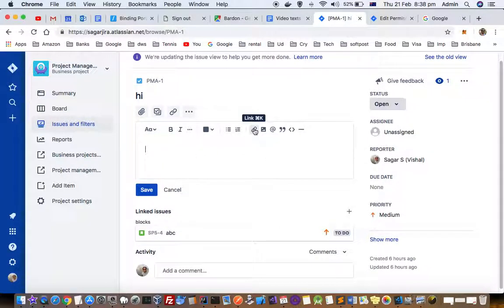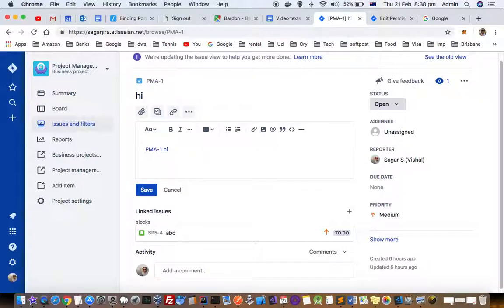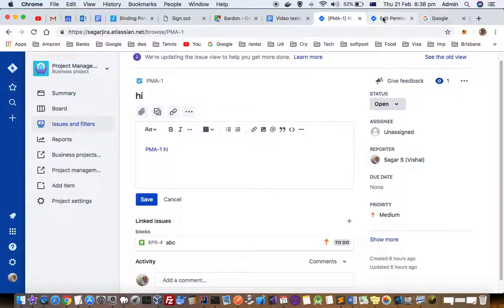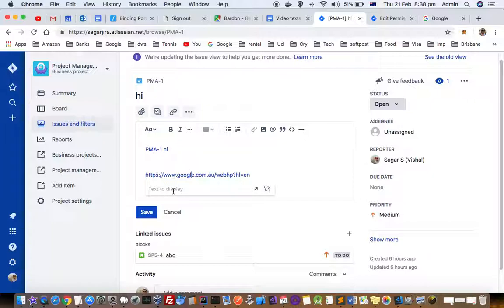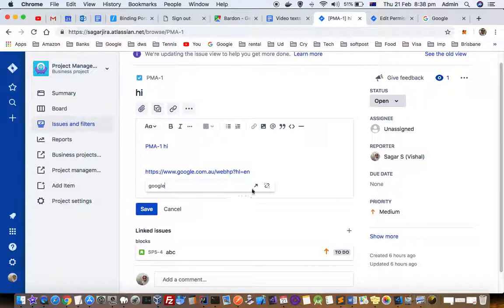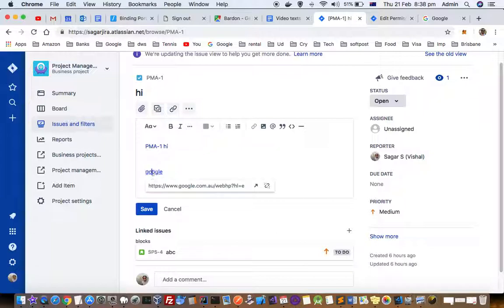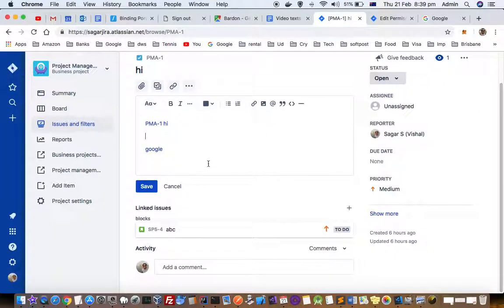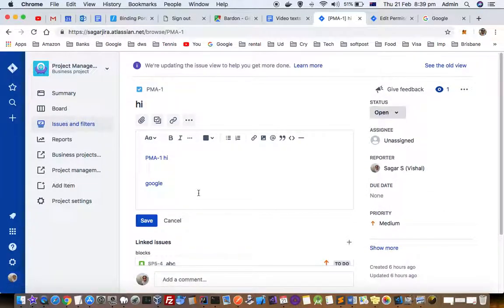How to insert or add links or hyperlinks in Jira